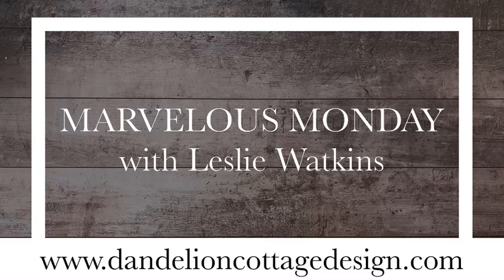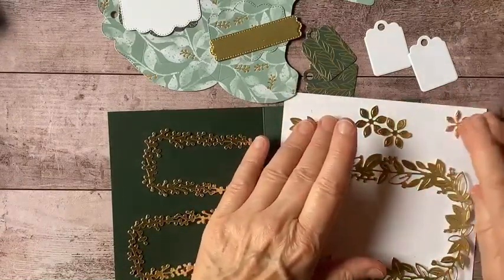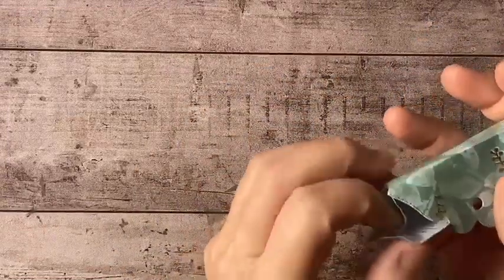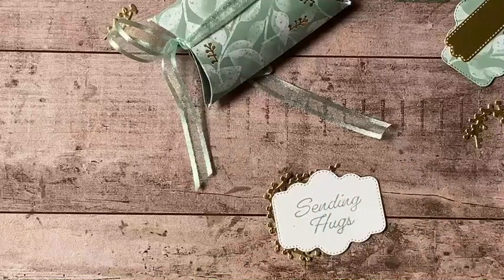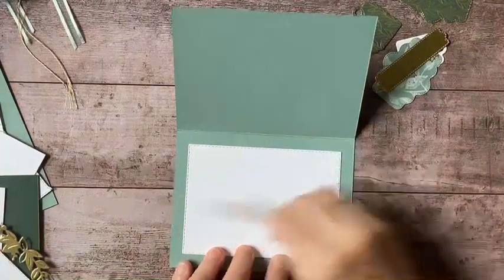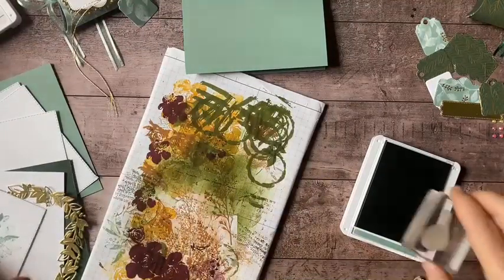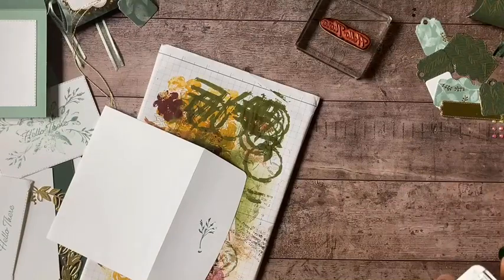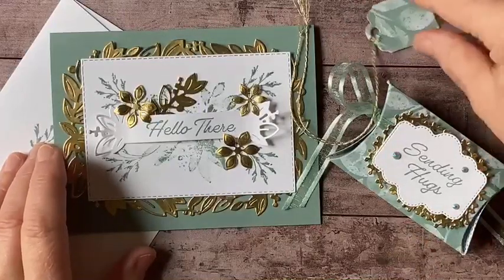How To Make The Eden's Garden Card & Pillow Box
See Less